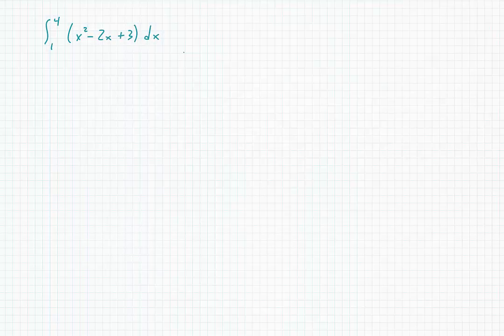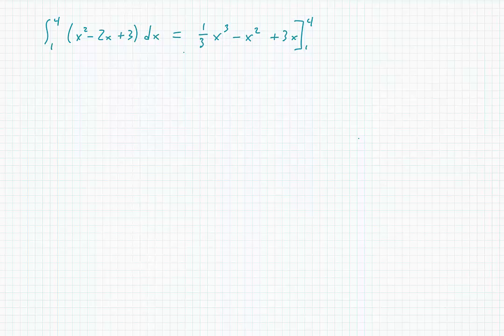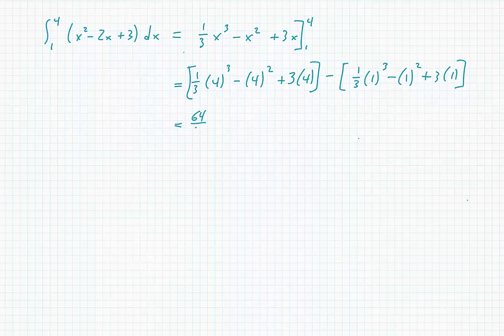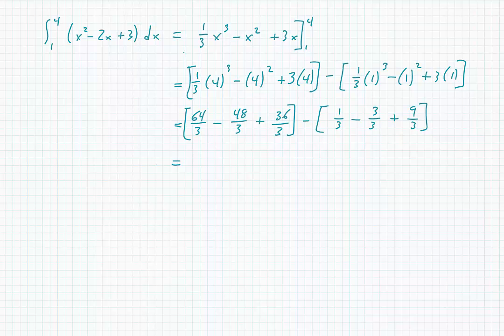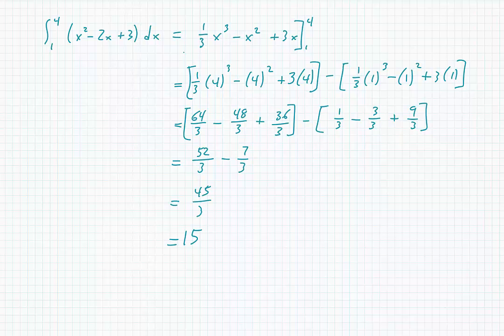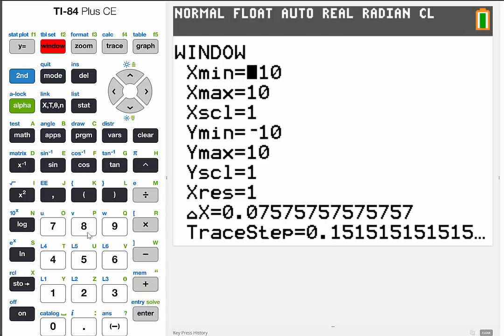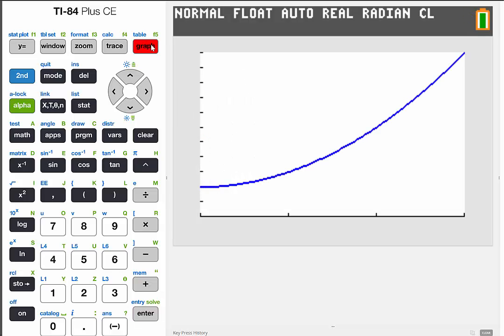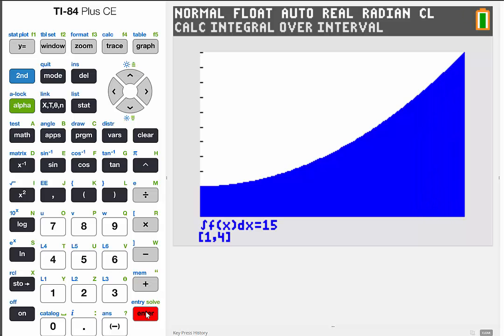Using the FTC 3